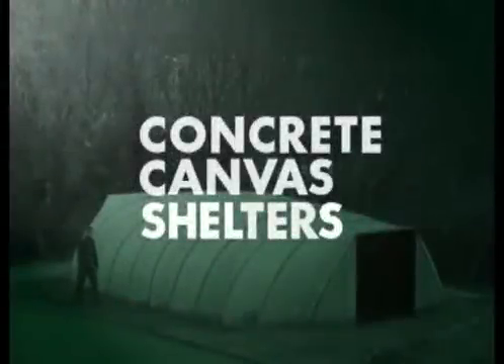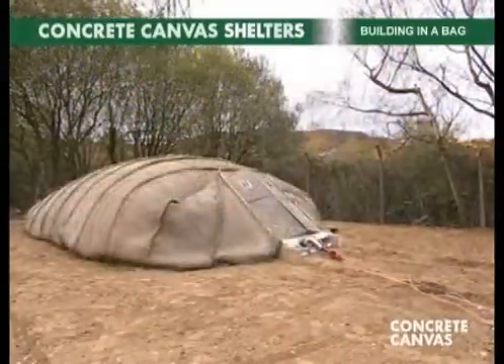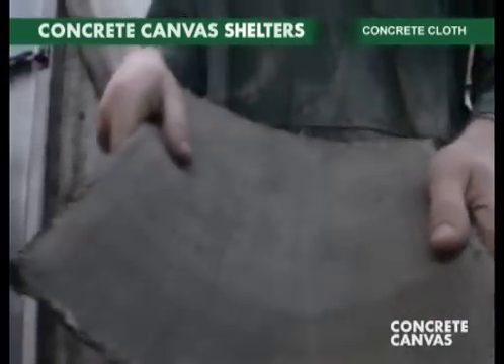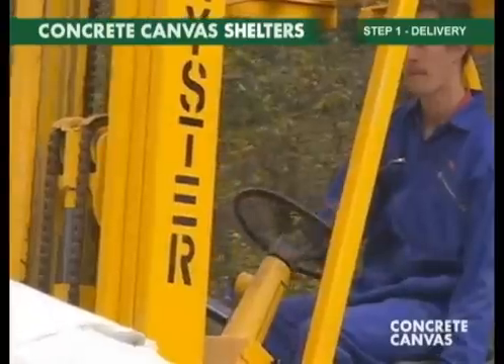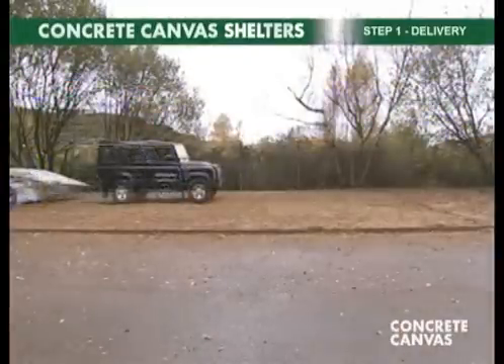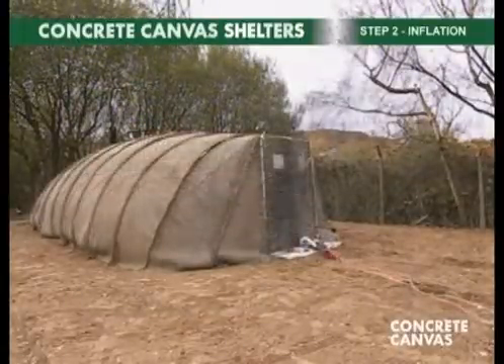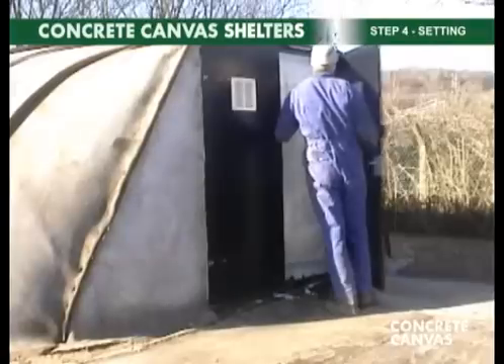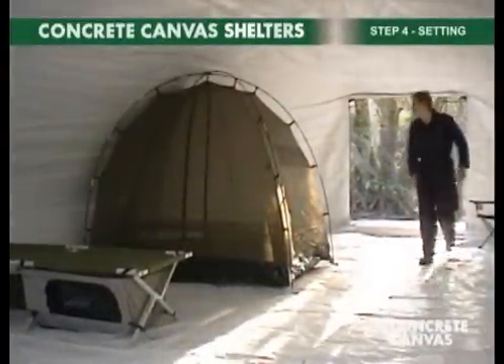Concrete Canvas Shelters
Concrete Canvas Shelters are rapidly deployable hardened shelters that require only water and air for construction. A 25sqm model can be deployed by 2 people without any training in under 40 minutes and is ready to use in under 24 hours.

The shelters are fabricated from Concrete Canvas, an innovative material technology that allows concrete to be used in a completely new way, in a multitude of applications.